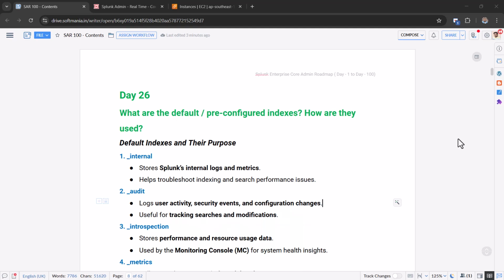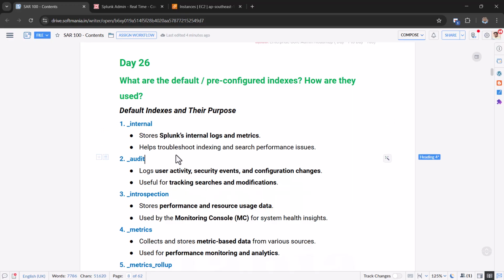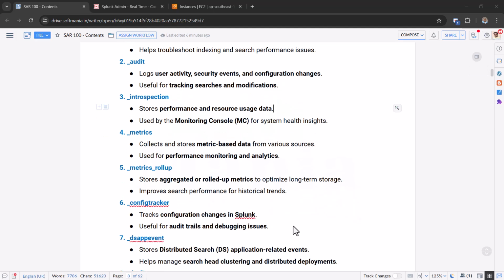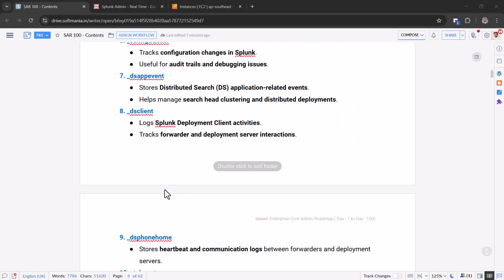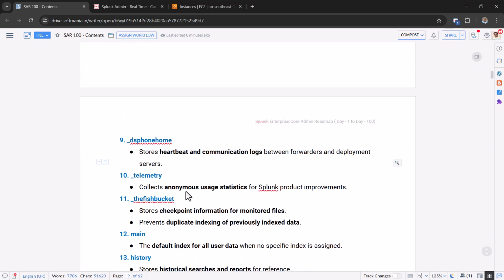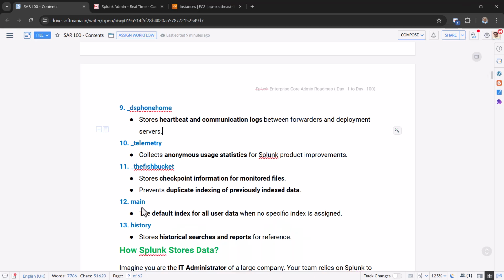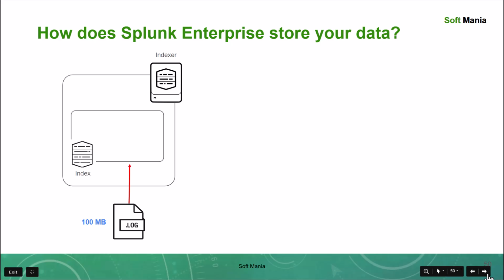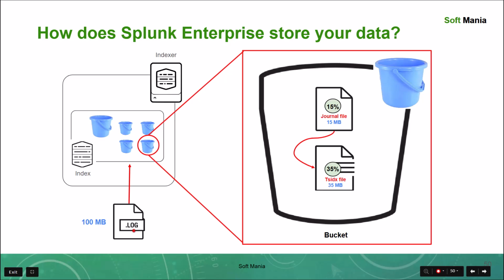Splunk admin Roadmap - Day 26 - What are the default / pre-configured indexes? How are they used?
--In this video, we discuss the default preconfigured indexes in Splunk and how they are used in real environments.

Every installation of Splunk Enterprise automatically creates several built-in indexes.
- Understanding these indexes is extremely important for troubleshooting, monitoring, auditing, and administration.
- Default Splunk Indexes Explained
internal

Stores internal Splunk logs and errors
Used for:
- Troubleshooting ingestion issues
- Parsing & timestamp problems
Pipeline failures

First place every Splunk Admin should check when something breaks.
audit
Tracks user activities inside Splunk
Includes:
- User logins
- Searches executed
- Dashboard & macro changes
Security-related actions
- introspection
- Stores resource usage metrics
Contains:
- CPU usage
- Memory usage
- Disk consumption
- Performance monitoring
- metrics
- Stores Splunk pipeline performance metrics
- metrics_rollup
- Stores long-term aggregated metrics for reporting and trending.
configtracker
Tracks configuration changes over time
(Available in newer versions)

Useful to know:
- What changed
- Who changed it
- When it changed
Deployment Server Indexes (DS)
Related to Deployment Server communication:
_ds_app_events → App deployment events
_ds_client → Client details & versions
_ds_phonedhome → Forwarder heartbeat communicationelemetry
Collects anonymous usage statistics (usually disabled in production).
fishbucket

Used by forwarders to track monitored files:
- CRC checks
- File hashes
- Read positions
- Prevents duplicate data ingestion.
main
Default index.
If no index is specified → data goes here automatically.
history
Stores search history, reports, and alert execution records (if enabled).

How Splunk Stores Data Internally
- When a log file is indexed:
- Data goes into an index
- Index contains buckets
Each bucket stores:
- Journal File
Compressed raw data
(Example: 100MB → ~15MB)
TSIDX File
Search index pointing to keywords inside the journal file
Think of it like:
Book content = journal file
Book index page = TSIDX file

Key Takeaways
- Splunk automatically creates multiple system indexes
- Each index has a specific purpose
- Always check _internal first during troubleshooting
- Data is stored in Index → Bucket → Journal + TSIDX